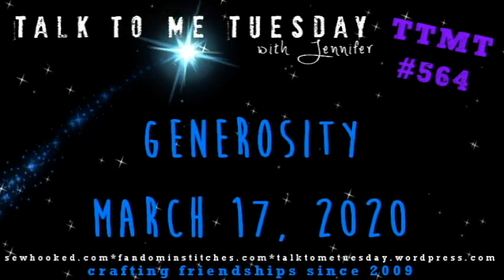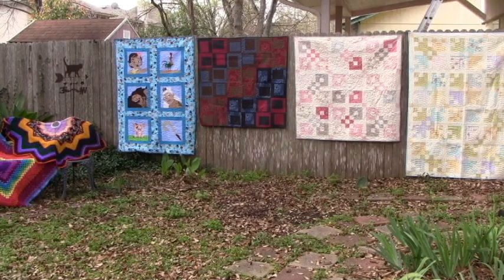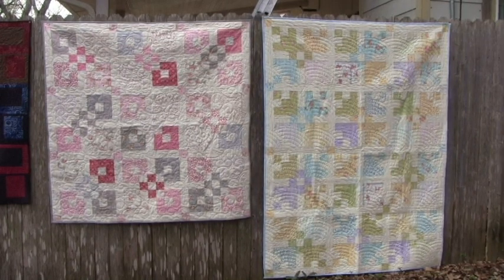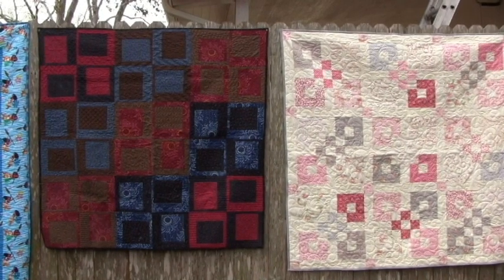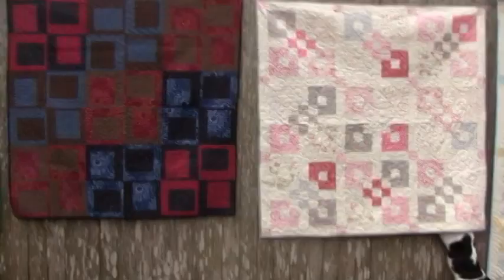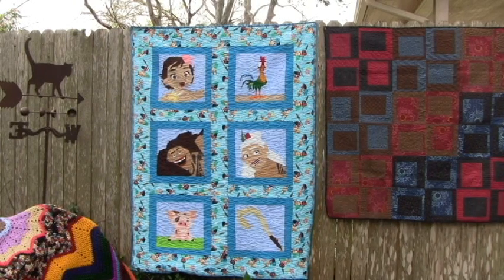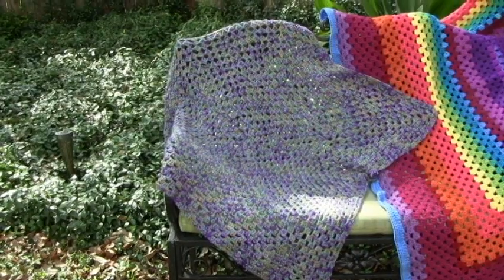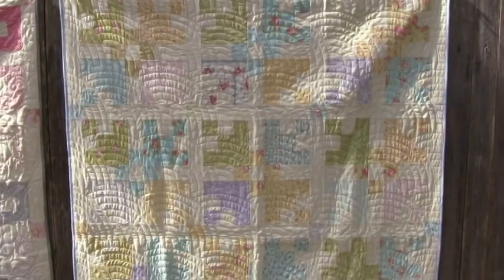TTMT #564 - Generosity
♥♥♥FIND ME♥♥♥

• Talk to Me Tuesday Community for more awesome videos by lots of creative folks

• Fandom In Stitches for all free fandom quilt patterns and events